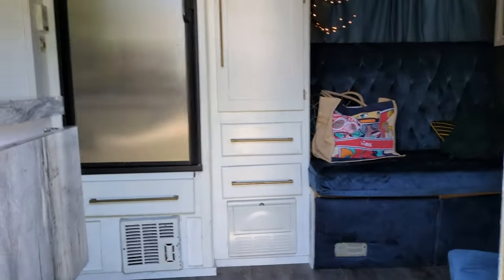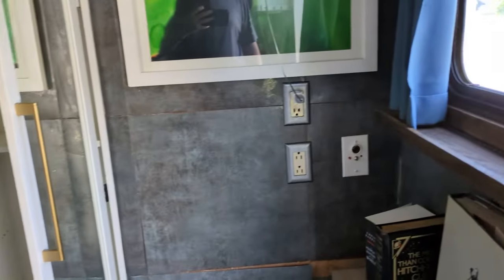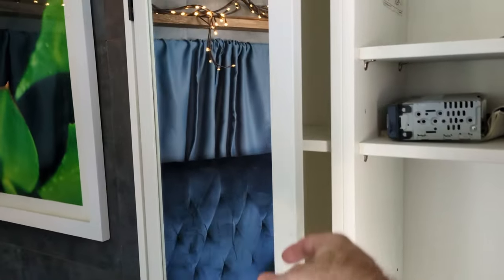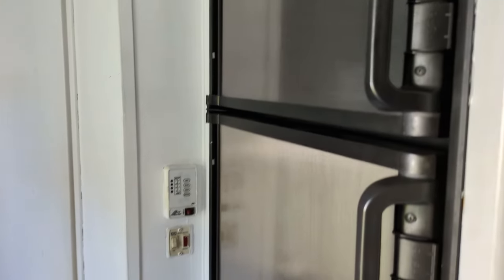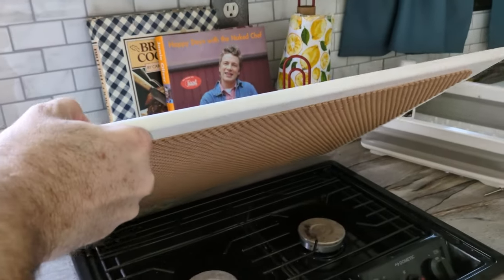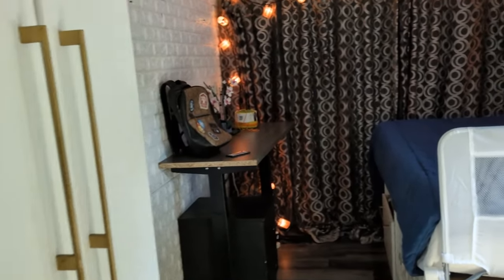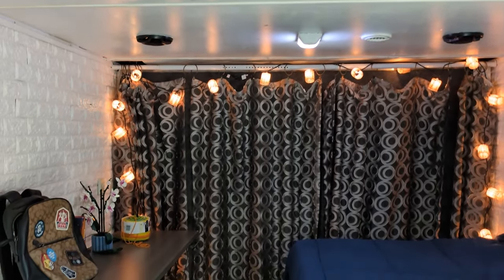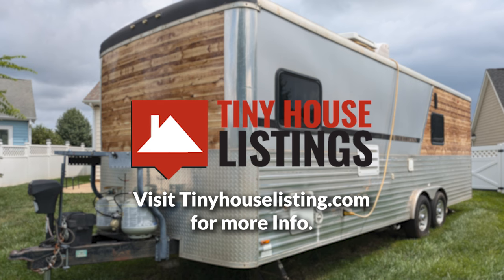Explore the Ultimate Toy Hauler Tiny House | RVIA Certified and Adventure-Ready! 🏡🌟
Step into the world of adventure-ready living with our tour of an RVIA Certified Toy Hauler Tiny Conversion! 🚐✨ Join us as we explore this unique and versatile tiny house that combines the best of both worlds: the functionality of a toy hauler and the comfort of a tiny home.

This innovative tiny house is perfect for those who crave mobility and flexibility without sacrificing the comforts of home. With its spacious interior, fully equipped kitchen, and cozy living area, it's designed to provide a comfortable living space while accommodating all your gear for outdoor adventures.

Certified by the RVIA, this toy hauler tiny house ensures quality and safety, making it an ideal choice for road trips, camping, or even full-time living. Discover the freedom and convenience of a mobile lifestyle with this exceptional tiny home.